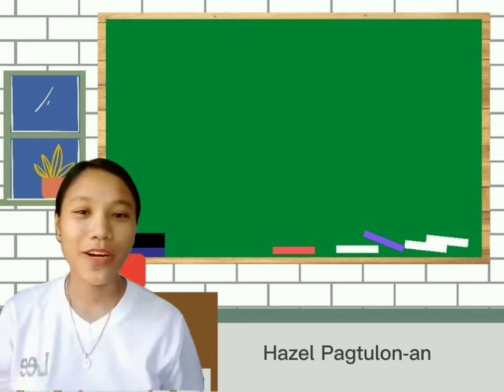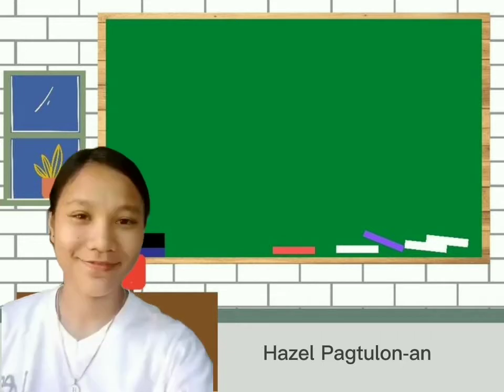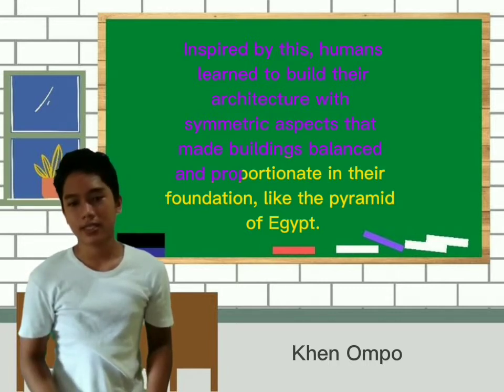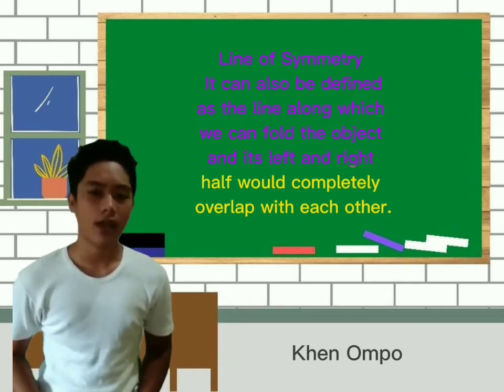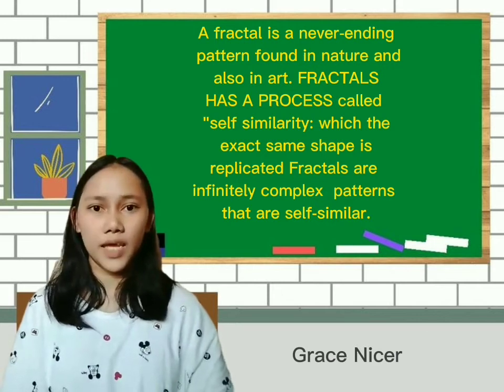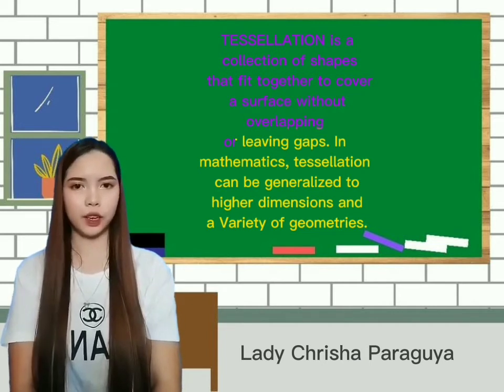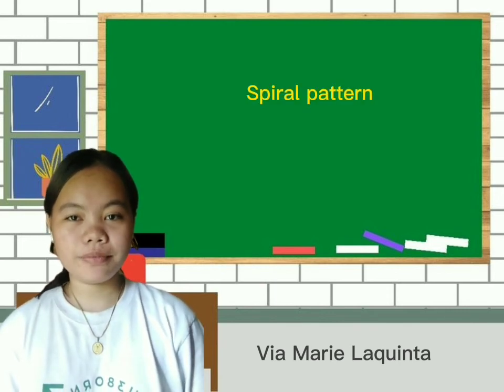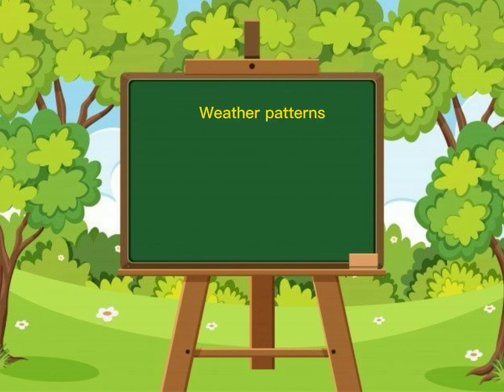Types of pattern